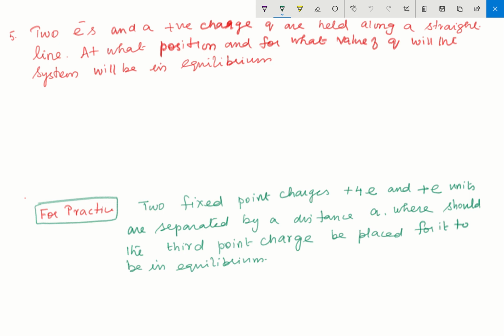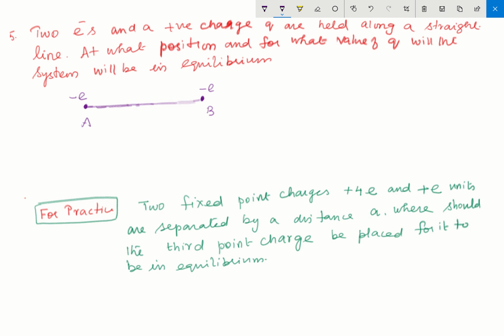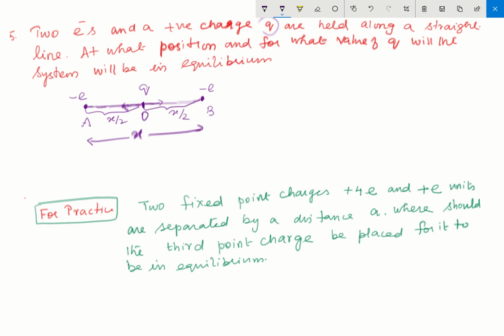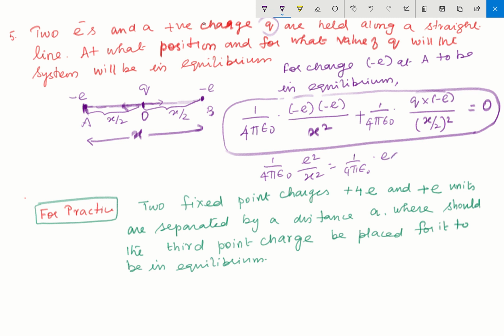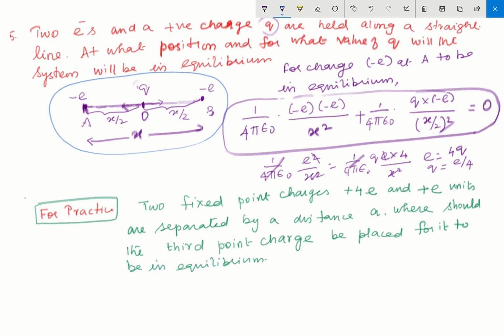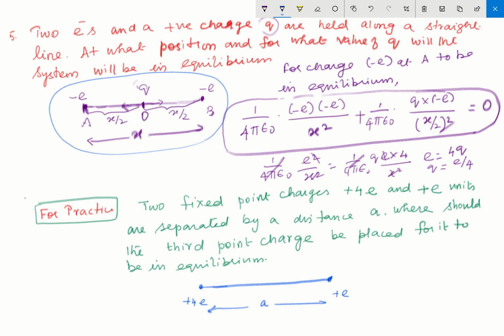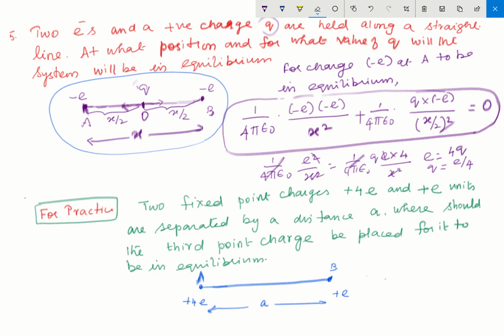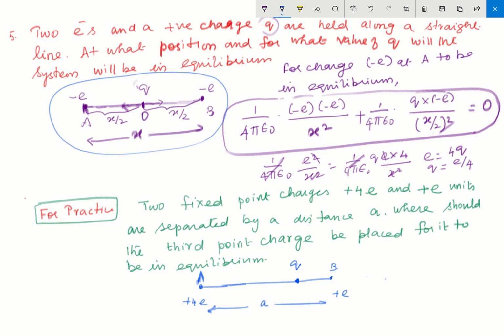15 Numericals for practice 3